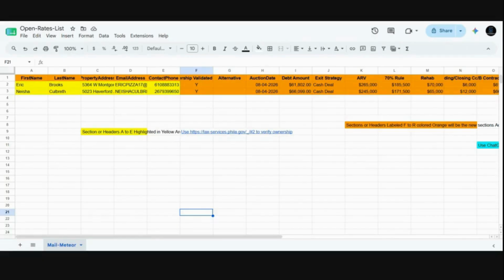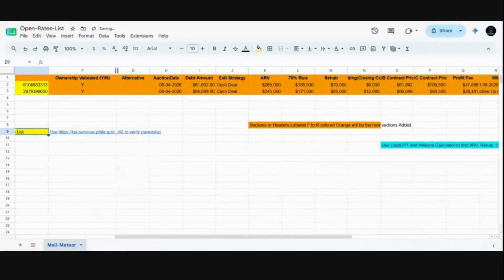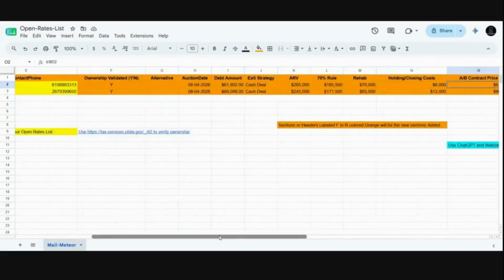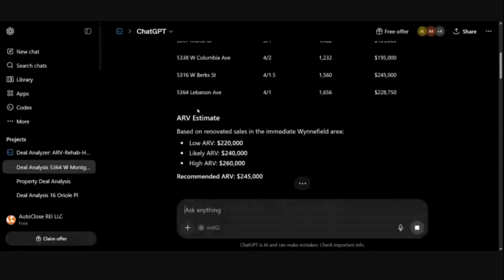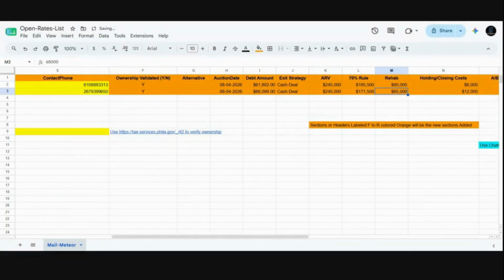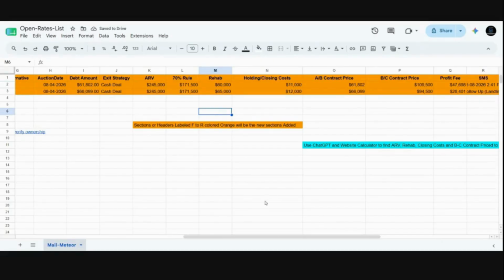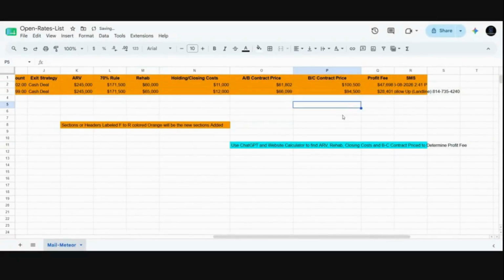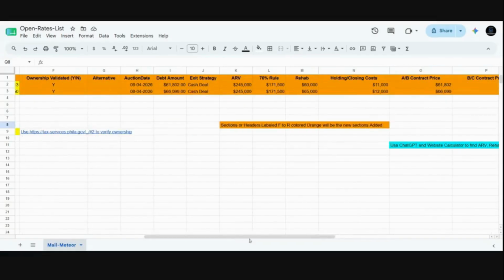DEAL ANALYZER: USING CHAT GPT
Foreclosure Funnel System Video Series Part 9